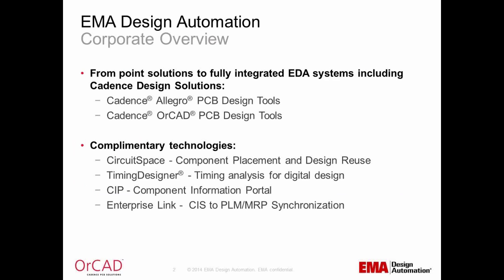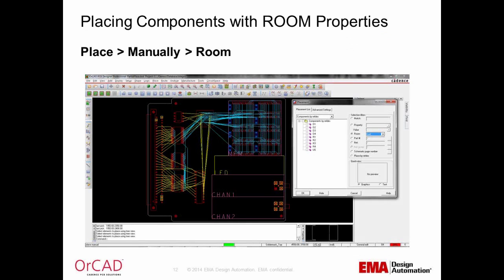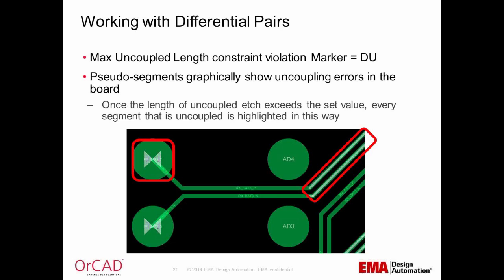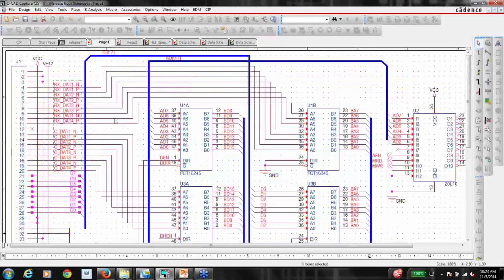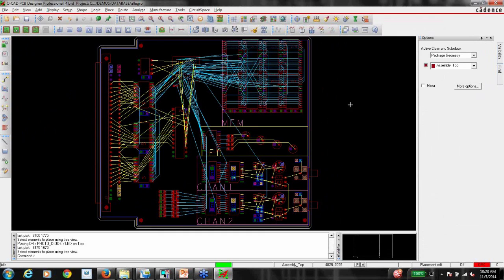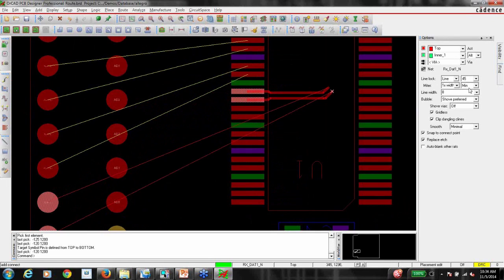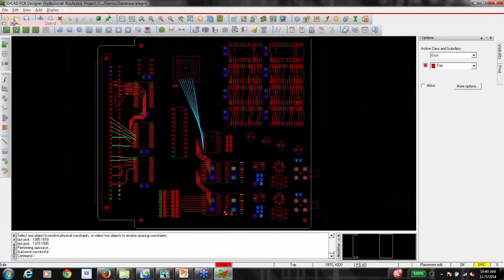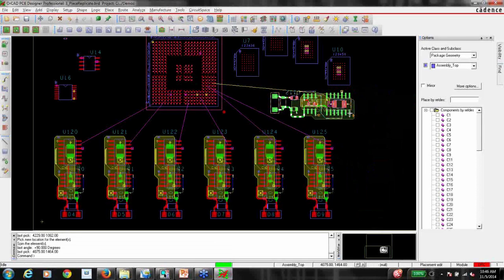Constraint Driven Design Flow Webinar (copy)